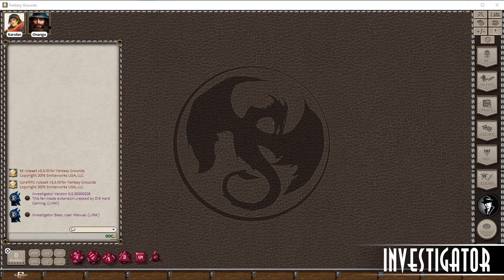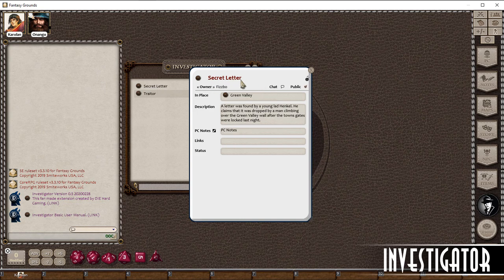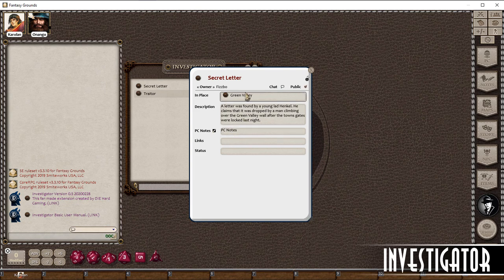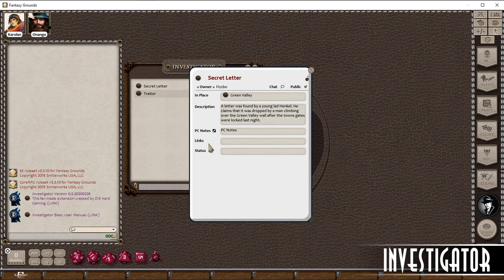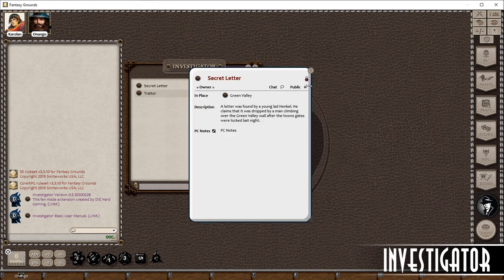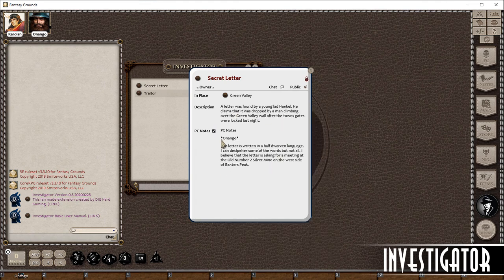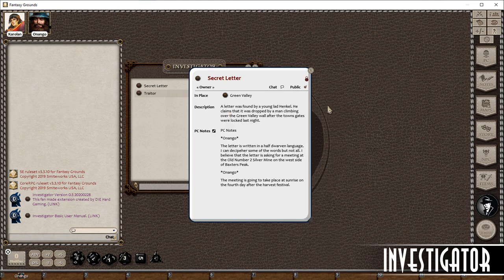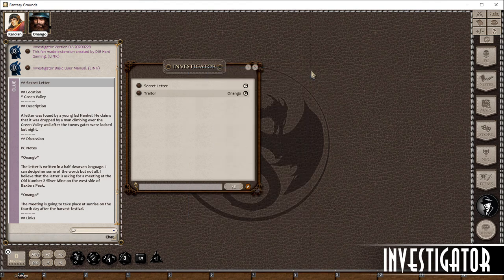Investigator extension for Fantasy Grounds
This is a first release of a new extension to help players collaborate directly and keep track of Clues and Theories as they evolve.
This is intended as a Player Tool, like Notes. It is not intended as a GM Tool.

Key features.
Players can create a Clue Sheet and can flesh that out with plenty of supporting information.
All fields are formatted text fields and so will accept bold, italic and underline text as well as headings, bullet points tables and links (to items, npcs, maps, parcels, World entries etc).
If the Owner of the clue ticks Public then all Players can see the Clue.

All players can now append notes to the Discussion section and each note will be tagged with that players name. This allows any player to add valuable information to the Clue sheet.

Anyone can click the chat button to share the entire Clue sheet straight to chat. This will strip almost all formatting due to chat window limitations.